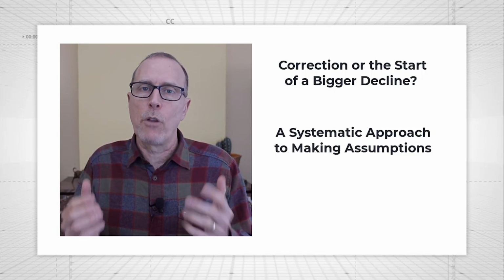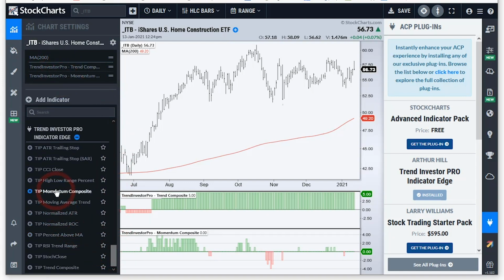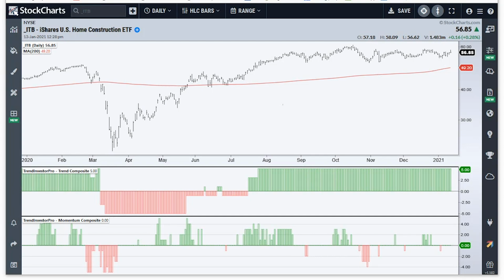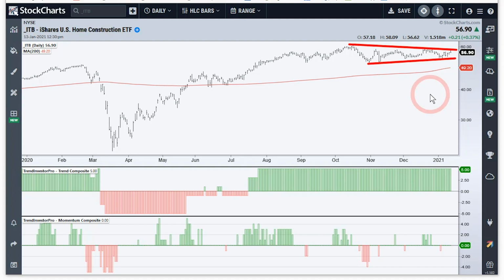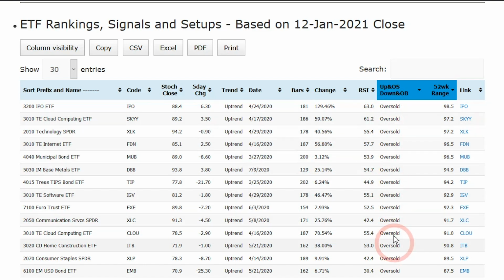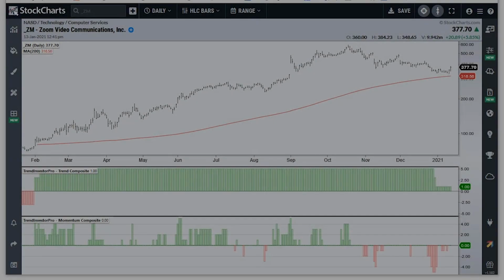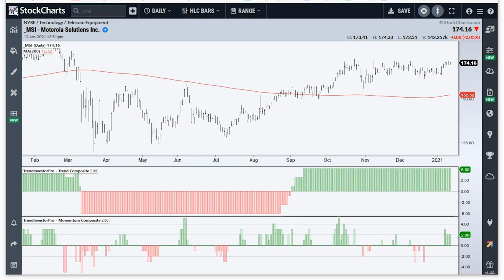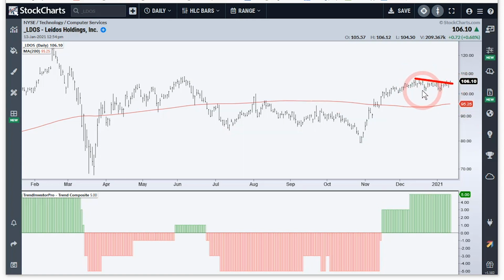Differentiating Corrections and Reversals | Arthur Hill, CMT | Next Level Charting (01.14.21)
Today's episode will focus on methods to define the bigger trend and systematically develop a trading bias. This is important because trend identification allows us to differentiate between corrections and reversals. Corrections within uptrends are opportunities and we will identify some candidates (ITB, NVDA, ZM, MSI, LDOS).

Homebuilders ETF  1:32
Nvidia 9:09
Zoom 10:21
Motorola 12:12
Leidos Holdings 13:20